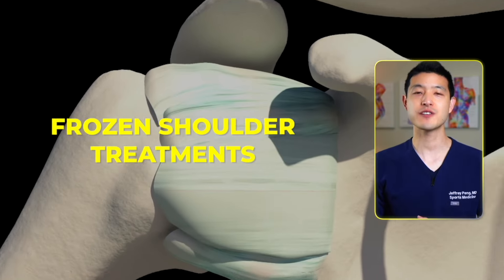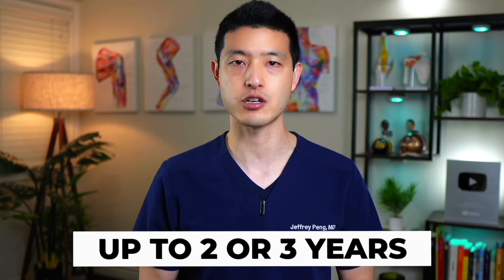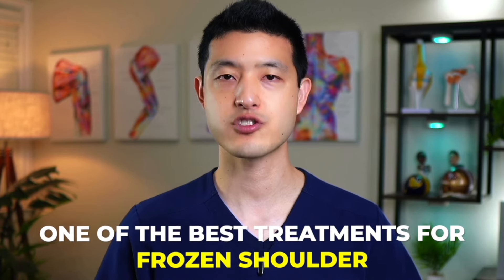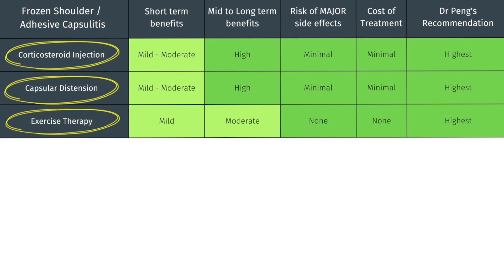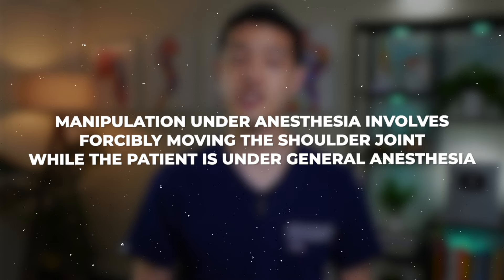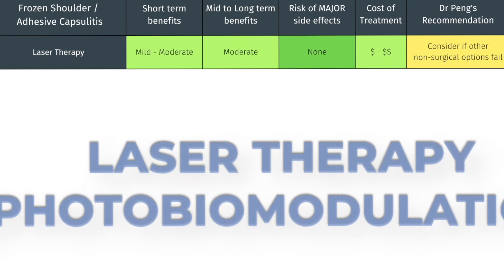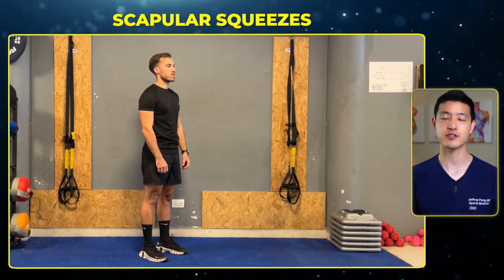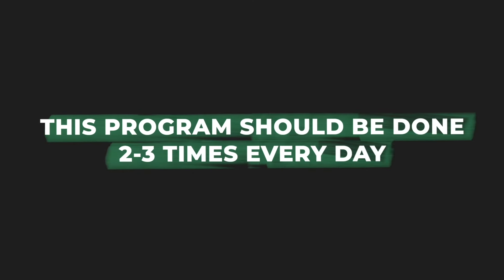Frozen Shoulder Treatments Proven to Work - The Truth You Need to Know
Dr Jeff Peng reviews frozen shoulder treatments such as exercise and physical therapy, corticosteroid injections, capsular distension / hydrodilation, suprascapular nerve block, manipulation under anesthesia, arthroscopic capsular release, extracorporeal shockwave therapy, platelet rich plasma injection, and laser therapy.

Timestamps:
00:00 Introduction
01:36 Frozen Shoulder Stages
04:05 Exercise & Physical Therapy
06:02 Cortisone Injection
08:19 Capsular Distension / Hydrodilation
10:00 Oral NSAIDs
11:10 Suprascapular Nerve Block
12:48 Surgical Options - Manipulation Under Anesthesia / Arthroscopic Capsular Release
15:02 Platelet Rich Plasma Injection
16:30 Extracorporeal Shockwave Therapy
18:10 Laser Therapy / Photobiomodulation
19:05 Example Frozen Shoulder Exercise & Rehab Program

►  ABOUT ME